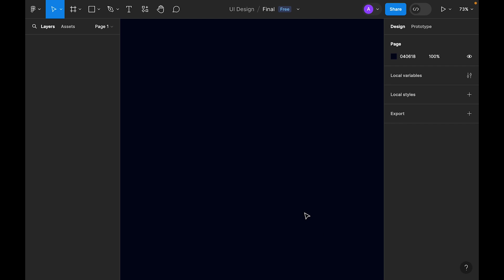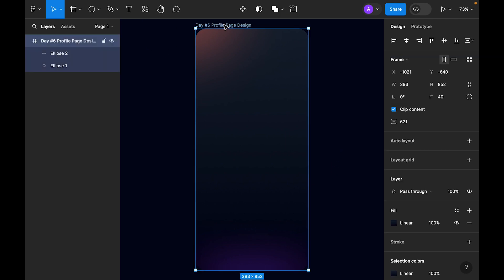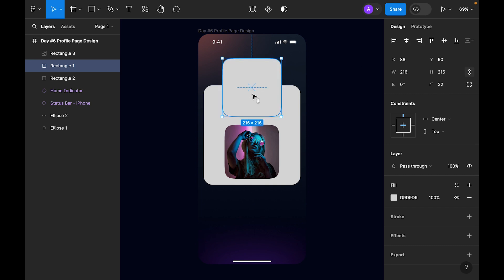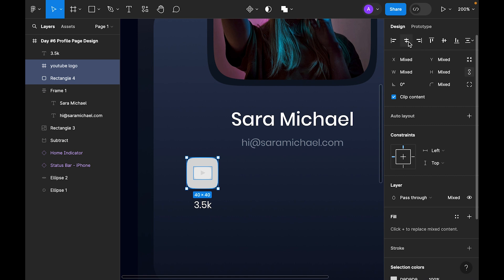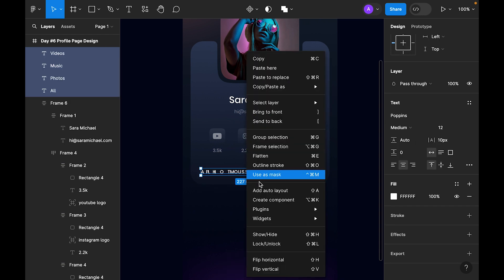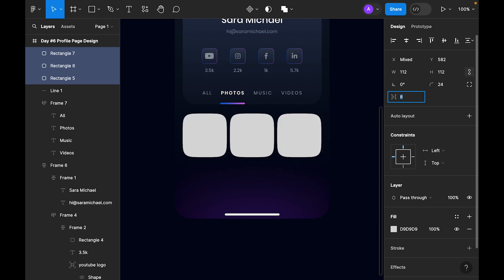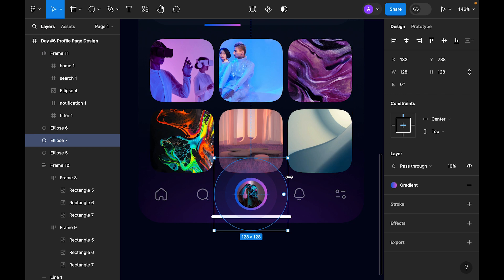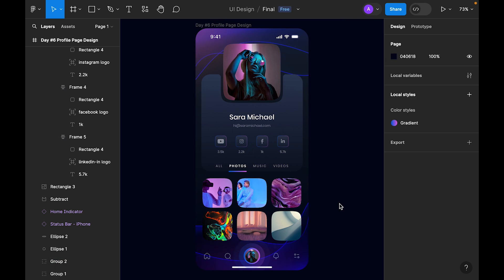Daily UI Design Challenge | Day - 06 | User Profile Design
Learn how to design User profile page in figma with Daily UI Design Challenge for Day 06. In this figma mobile app design tutorial, I have design profile screen for a social app.